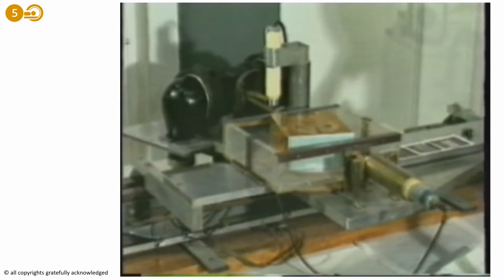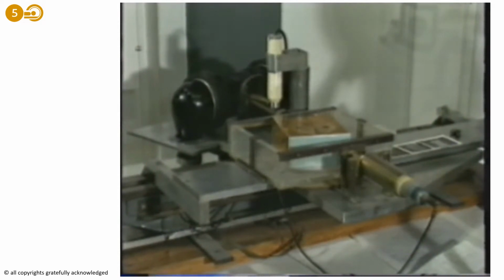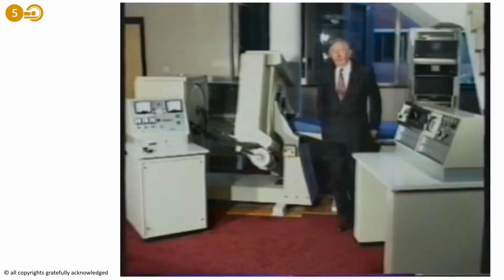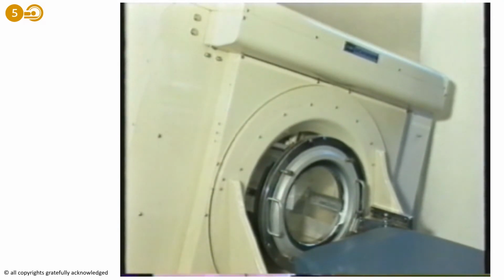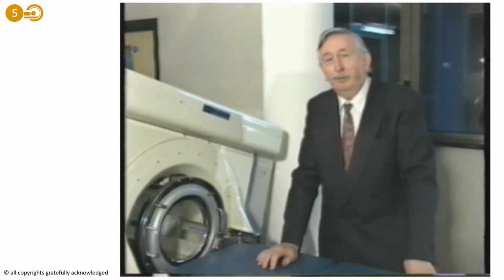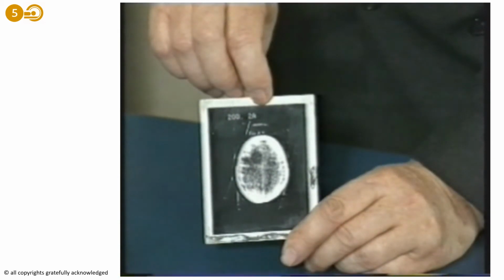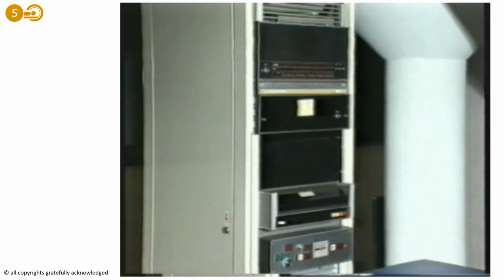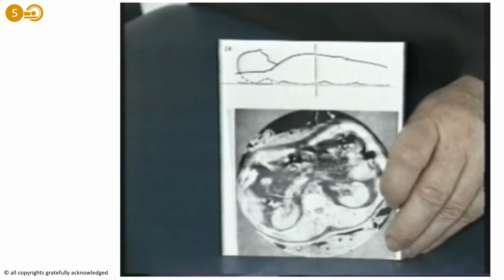Hounsfield describes the early days of CT BSHR